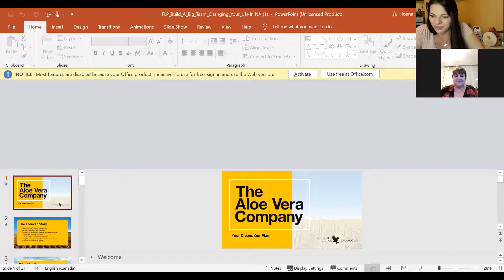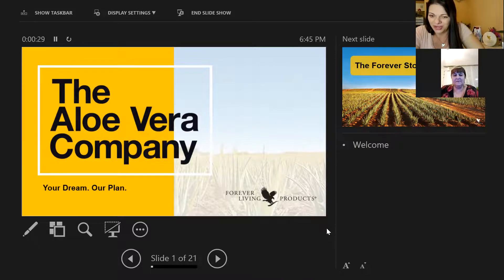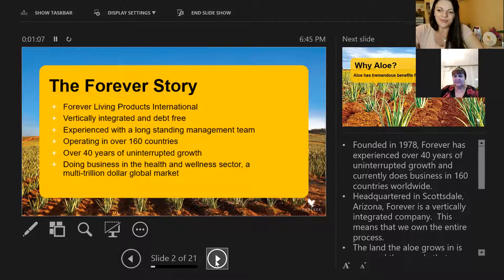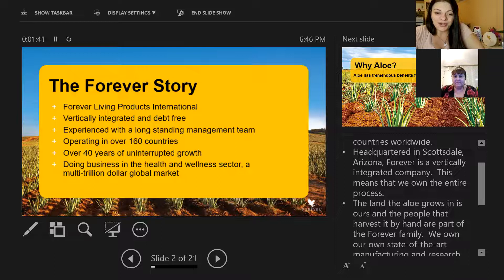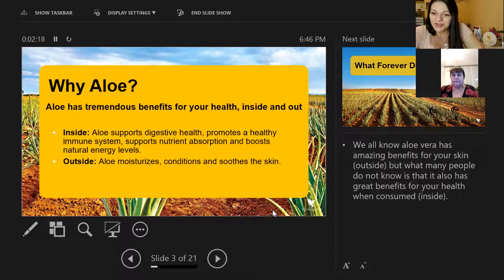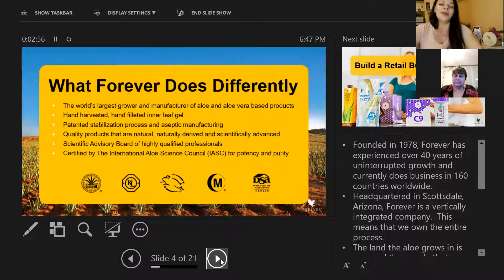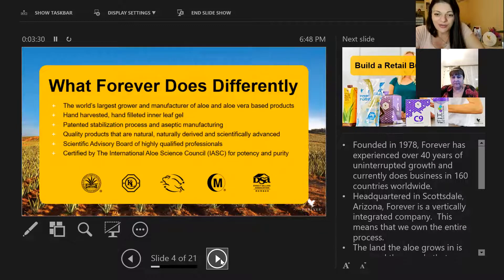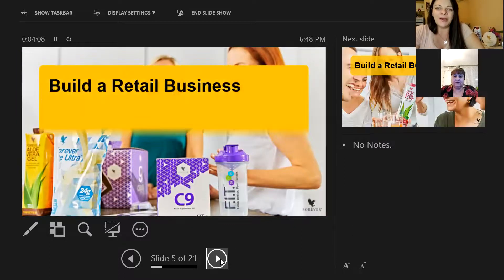Online business opportunuity!